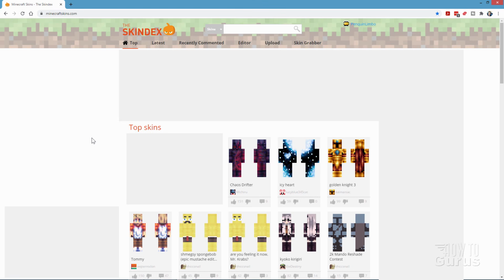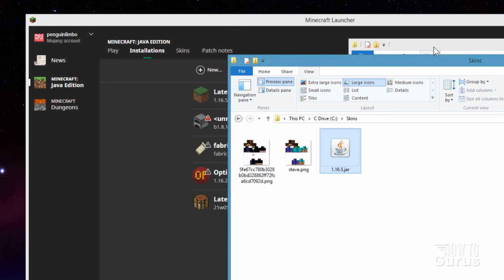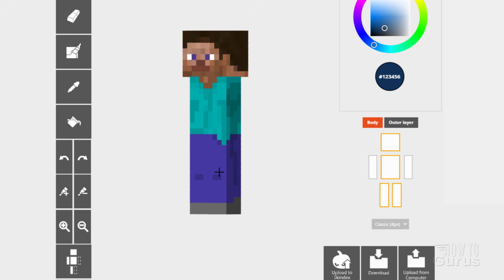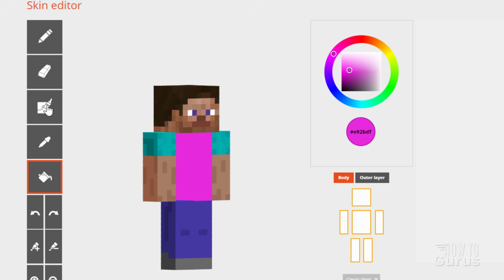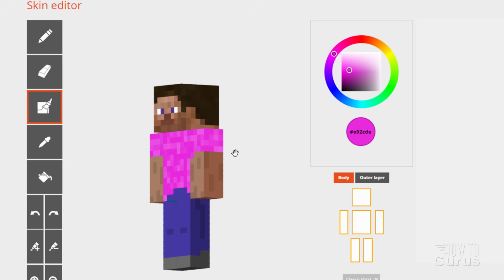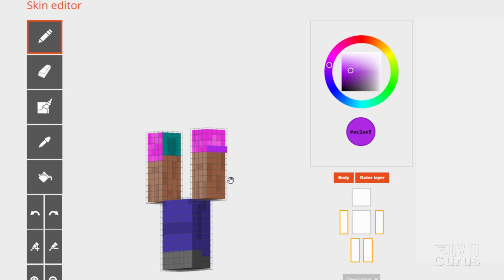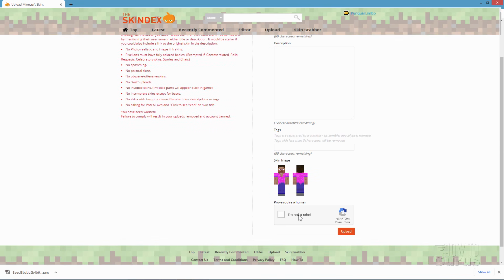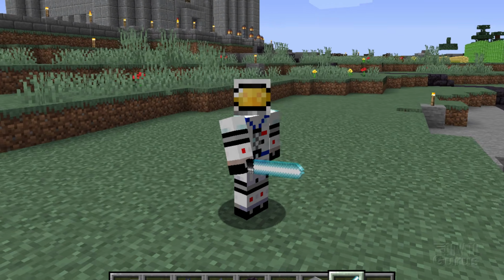How You Can Use the Skindex Editor to Make Your Own Minecraft Skins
Minecraft Skindex Make Your Own Custom Character Skin. How you can use the Skindex Editor to easily change the skin of your Minecraft character. This video shows how to how to make a minecraft skin, find the default steve.png skin file, edit the skin in Skindex including choosing color codes, and how to load the skin into Minecraft.

INDEX How To Use the Skindex Editor
00:00 How to make a skin in Skindex
01:13 About Skindex Editor
01:48 Load skin into Skindex
06:18 Skindex Tools Panel
07:04 Skindex Color Wheel and Color Code
07:54 Paint Bucket and Auto Tone
08:22 Colors and the Eyedropper
09:05 Skindex Pencil Tool
11:48 Painting Skin Color
12:24 Outer Layer Grid
13:15 Fixing Mistakes in Skindex
14:25 Save Share your Skindex skin